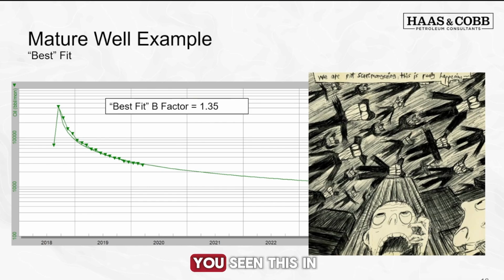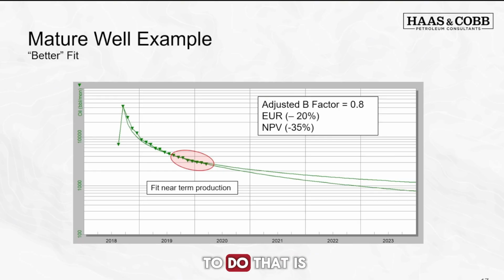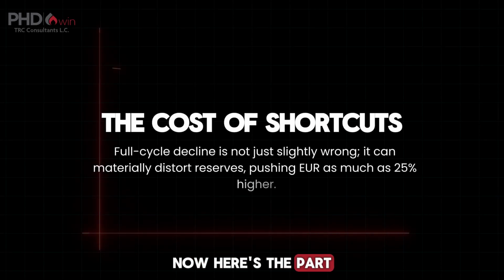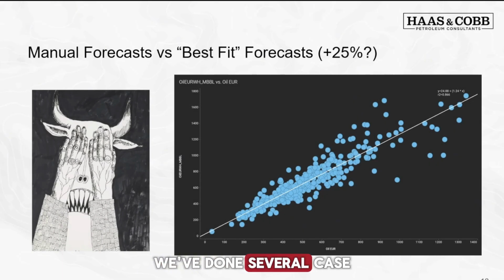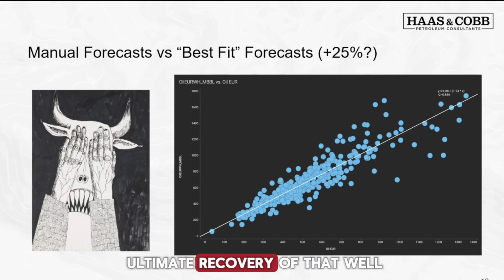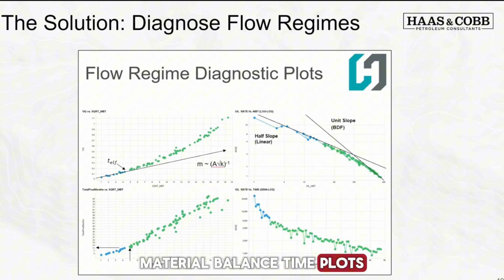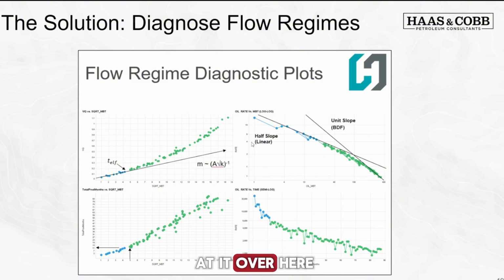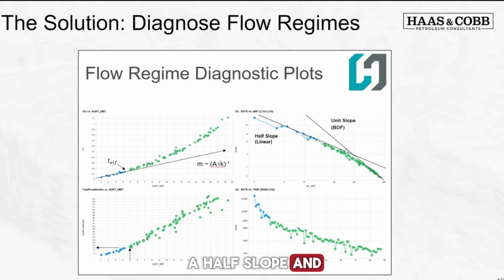Why Best Fit B Factors Fail Engineering Insight with Thad Toups, P E PHDwin Week Snapshot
Snapshot View from PHDwin Week 2025 featuring Thad Toups, P.E. President of Haas & Cobb Engineering in this short but high-impact segment, Thad Toups breaks down one of the most common and costly mistakes in unconventional reserves analysis: relying on a single full-cycle decline fit or a best-fit B factor trend.

Thad explains why this shortcut consistently overpredicts Estimated Ultimate Recovery (EUR) by 20–25% and shows how ignoring flow-regime identification leads engineers to materially inflated reserves.

What you’ll learn in this Snapshot:
Why best-fit B factors always overestimate EUR How B factors evolve over the life of a well
Why multi-segment DCA provides more realistic reserves
Flow regime diagnostics using material balance time
How modern tools (like PHDwin V3) incorporate engineering-grade workflows instead of curve-fit shortcuts

This clip is part of a larger PHDwin Week 2025 presentation and is designed to give engineers a quick look at the practical pitfalls—and better practices—behind decline curve analysis. 📌

Part of PHDwin Week 2025; professional education for reserves engineers, consultants, A&D teams, and anyone working in subsurface economics.

0:00 – The Problem with Full-Cycle B-Fit Declines Quick intro into why engineers default to best-fit B factor curves.
0:28 – How Best-Fit B Factors Inflate EUR Thad explains why B-factor trends always overestimate reserves.
1:20 – Real Engineering: Identifying Flow Regime Why curve-fitting alone ignores the true well physics.
2:07 – Diagnostics That Reveal Flow Regime Material balance time, inverse rate vs √MBT, and log–log techniques.
3:05 – Modern Tools for Multi-Segment Decline Workflows How modern software (like PHDwin V3) handles transitions and B-factor evolution.
3:40 – Final Takeaway: Don’t Shortcut Decline Analysis Short, wrap-up.